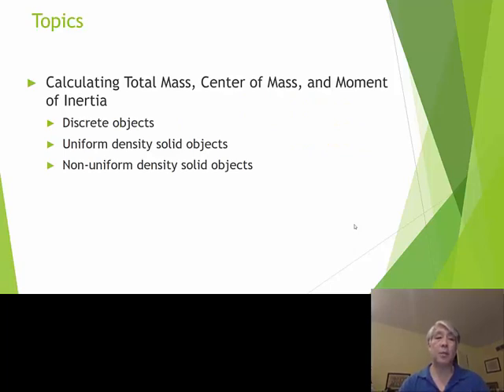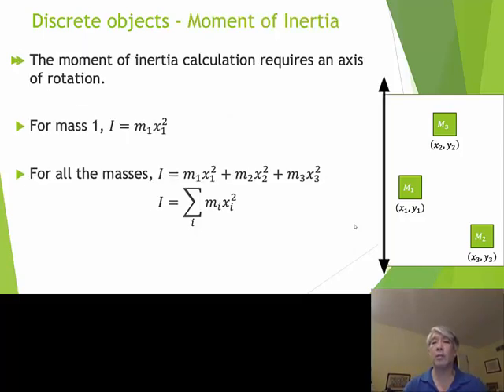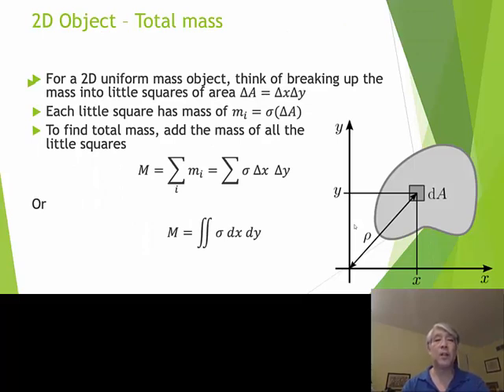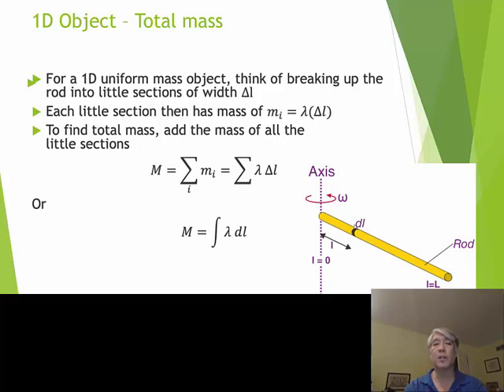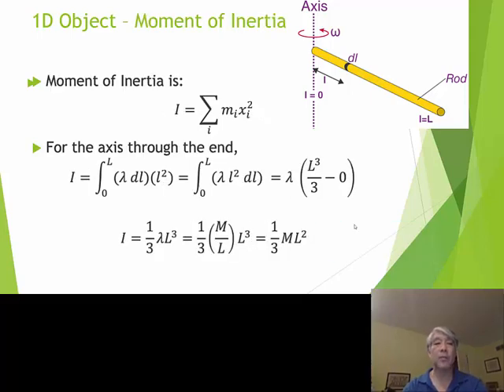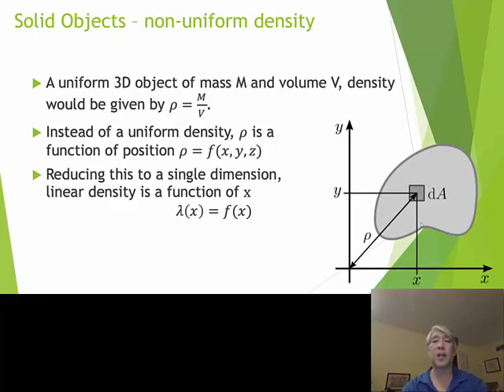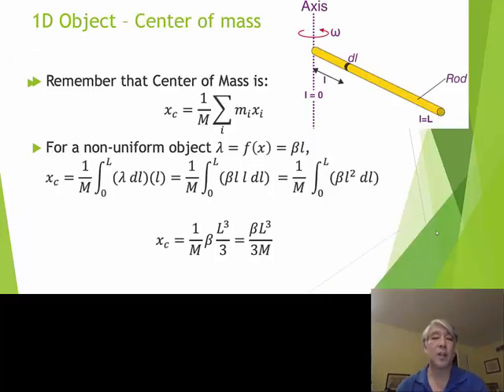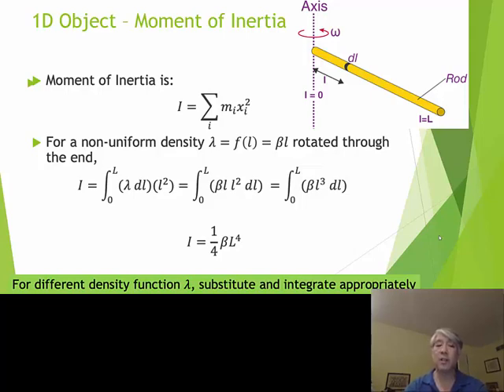2024 APC Calculus non uniform density